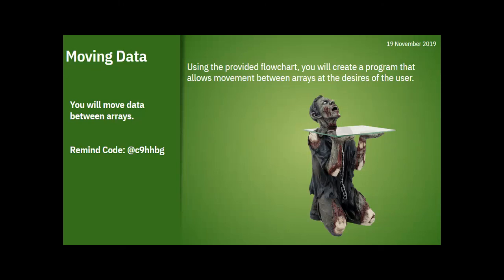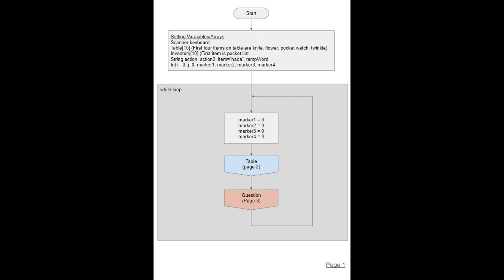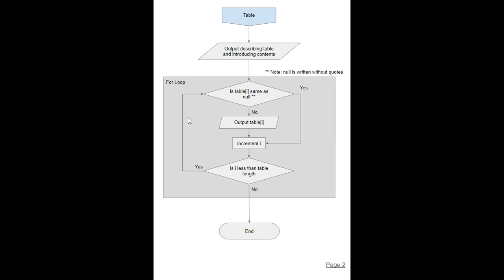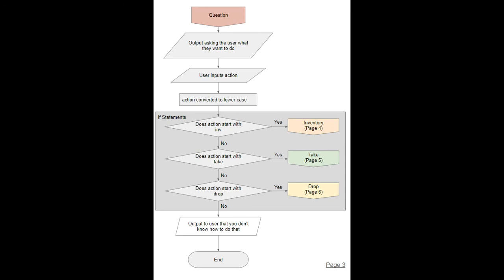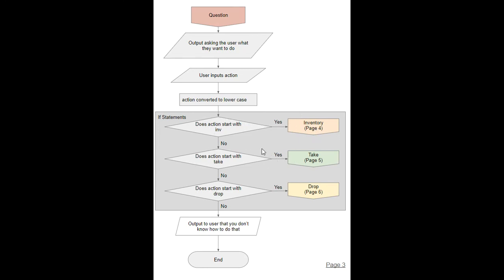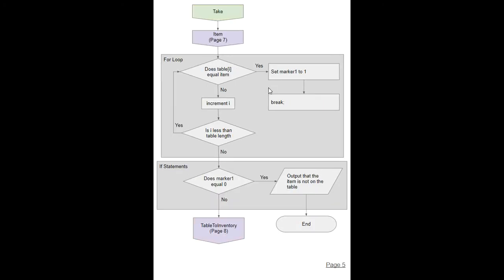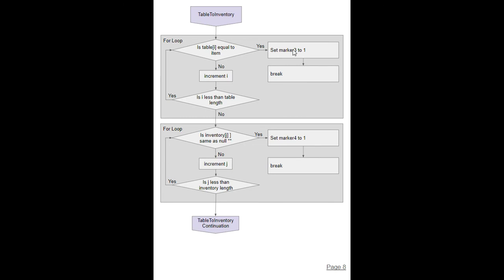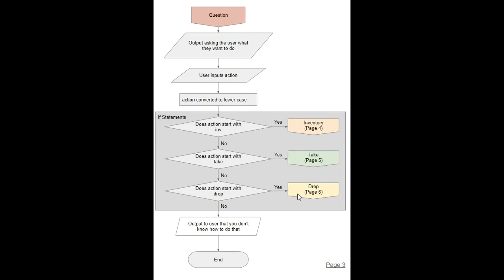Moving Data Between Arrays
A lesson on how to create a program in Java that moves data from one array to another.